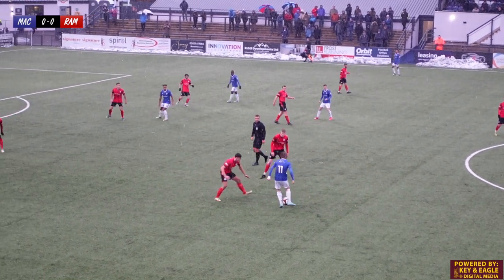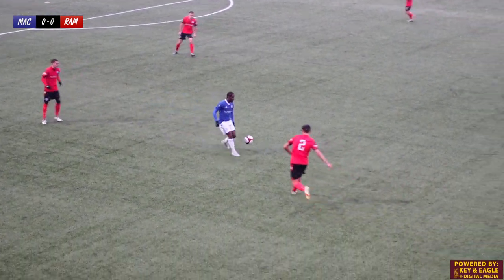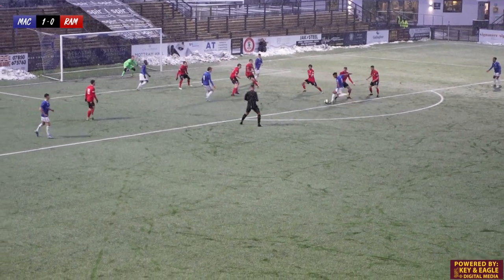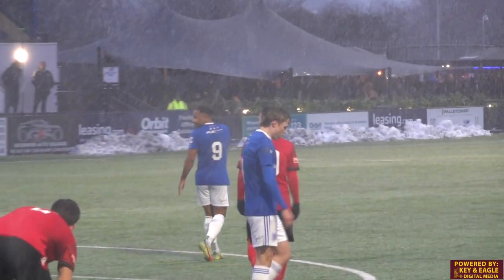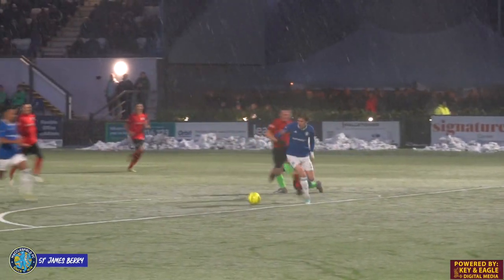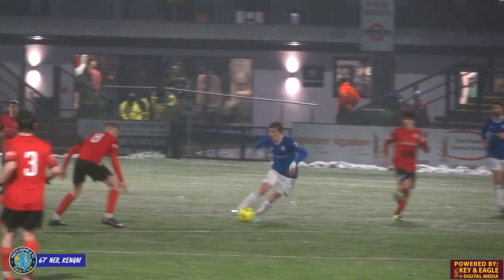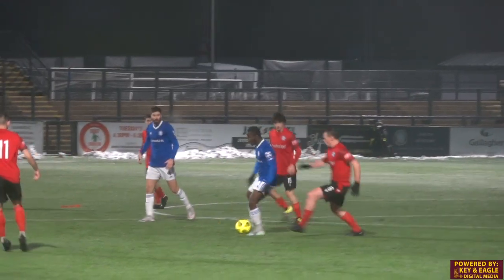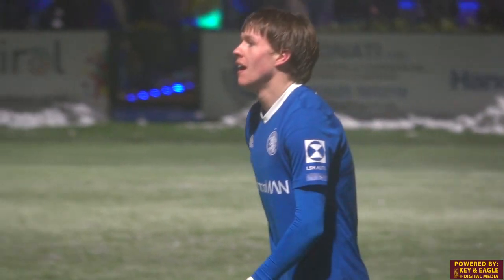Match Highlights: Macclesfield vs Ramsbottom United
The Silkmen moved six-points clear at the top of the Northern Premier League West Division on Saturday afternoon, courtesy of a 4 - 0 victory against Ramsbottom United.

Nicky Maynard opened the scoring with a clinical execution in the 18th minute and our lead was doubled shortly after the interval when Birthday Boy James Berry completed a stunning solo effort.

Neil Kengni added a third in the 67th minute, before Oscar Radcliffe turned the ball past his own 'keeper to complete the rout three minutes later.

Here's our match highlights package, courtesy of Tom Beresford and Ben Jones.